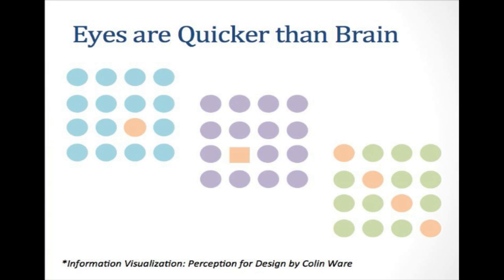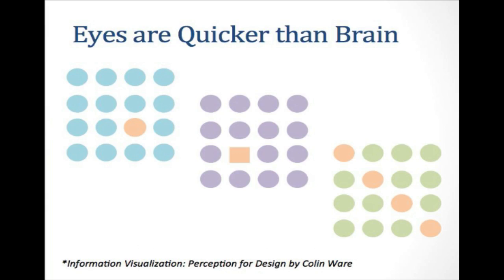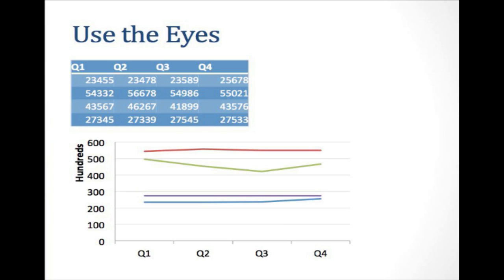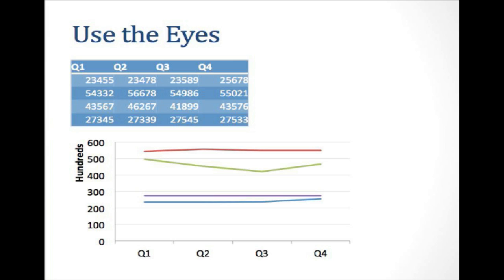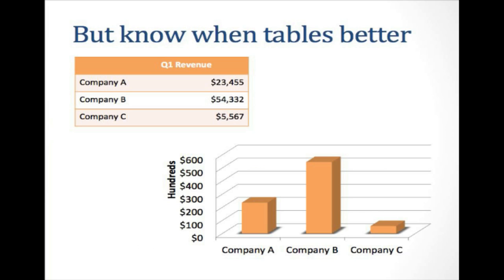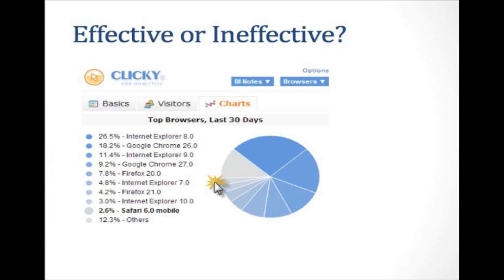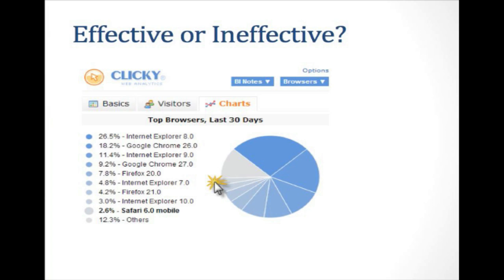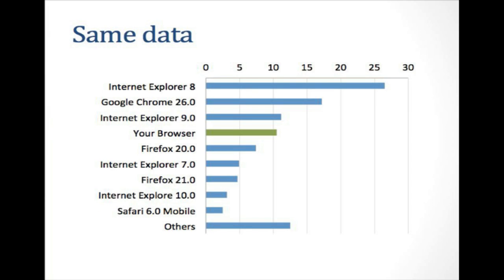How to Create Great Data Visualizations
Creating great data visualizations begins with a solid understanding of the data and ends with delivering useful insight to the business.